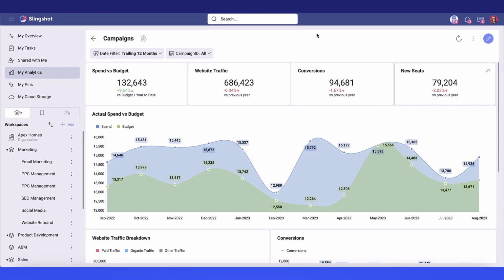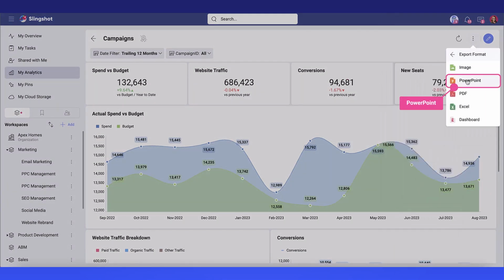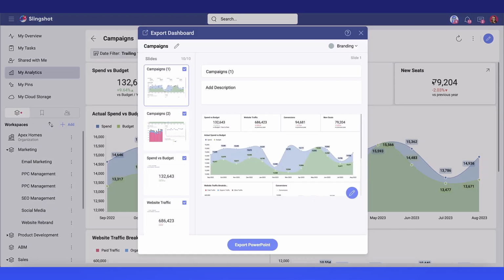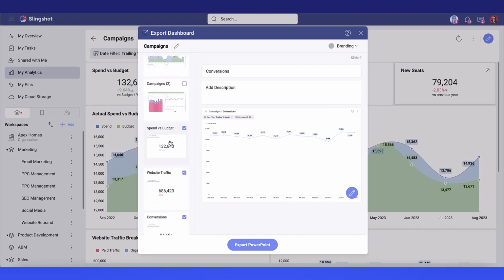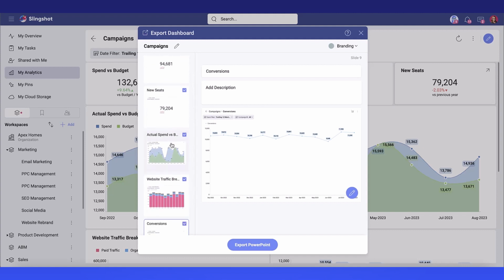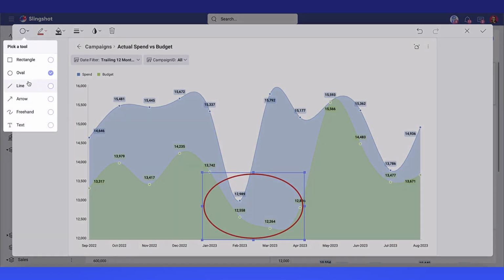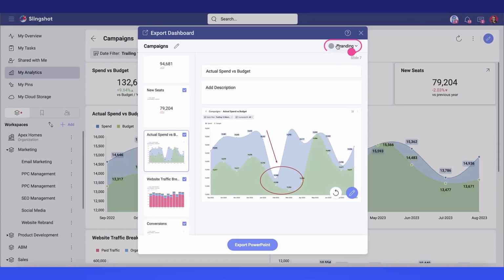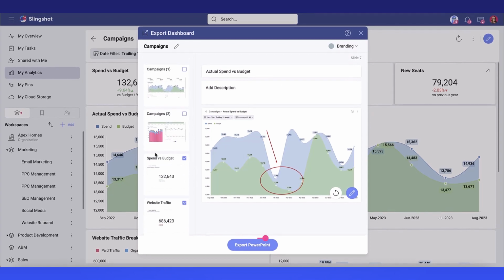How to Export Dashboards to PowerPoint [QUICK TUTORIAL]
Learn how to export your dashboards to ready-to-go, beautiful PowerPoint presentations, so you can share insights quickly and dazzle everyone with your gorgeous presentation.